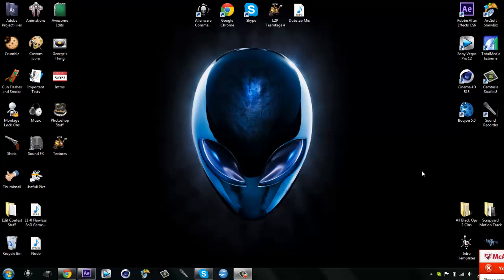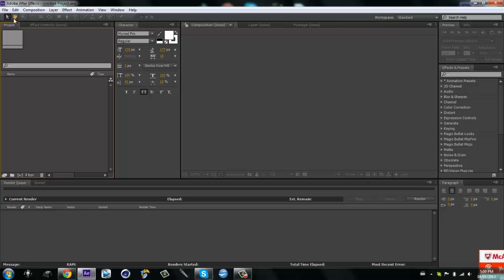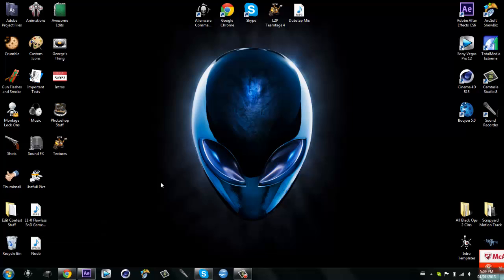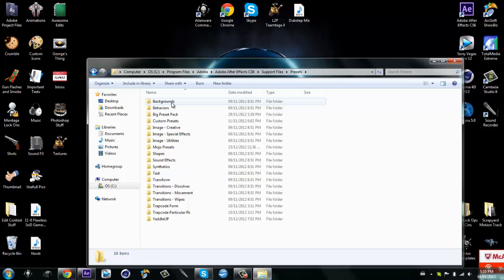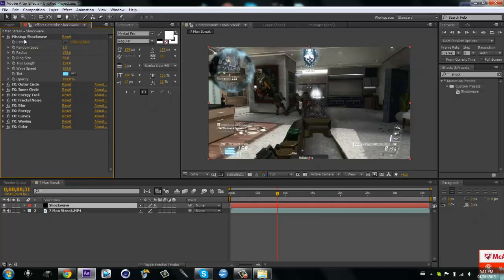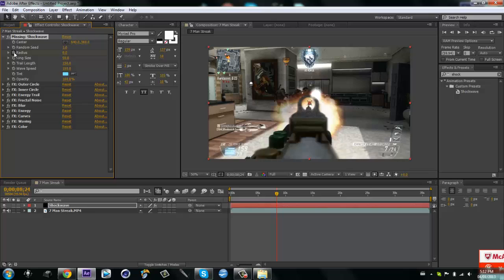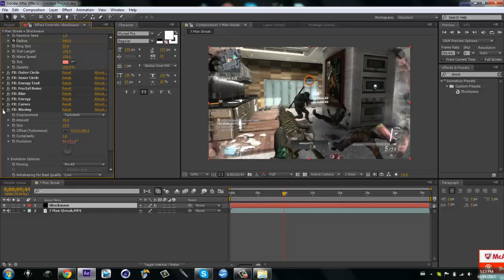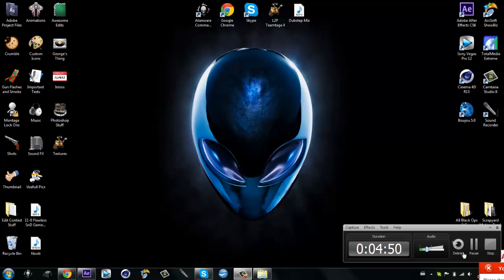Shockwave Effect: After Effects Tutorial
10 Likes for Diamond Specials tomorrow?

Hey guys, heres a quick lil tutorial on the shockwave effect in my xmas oce, and just for the record, i do not tolerate haters what so ever, theyre just unnecessary and unneeded, so yeah.

Hope you guys enjoyed, and talk to you later!!

-Harry